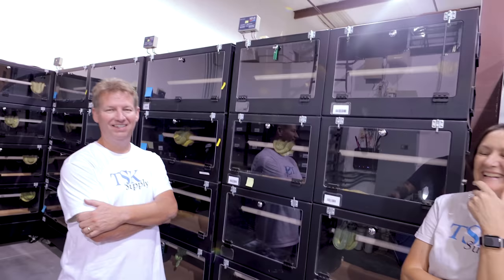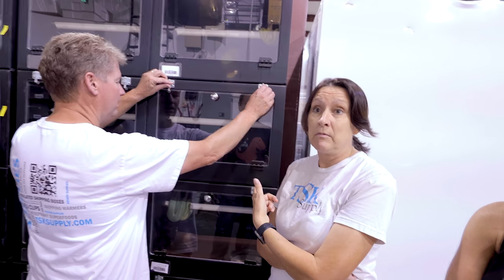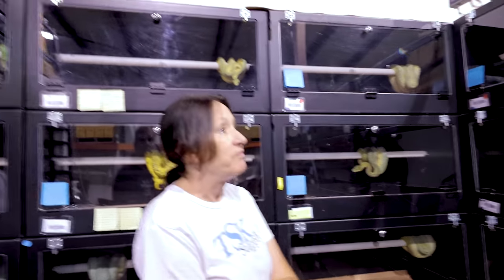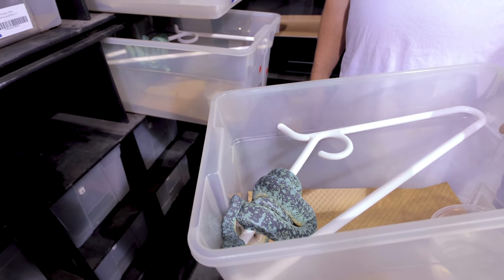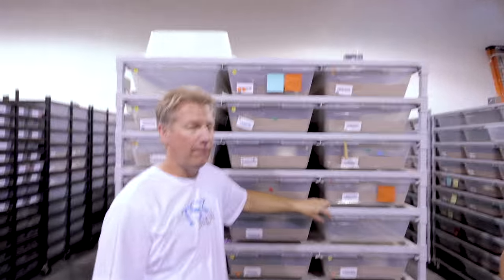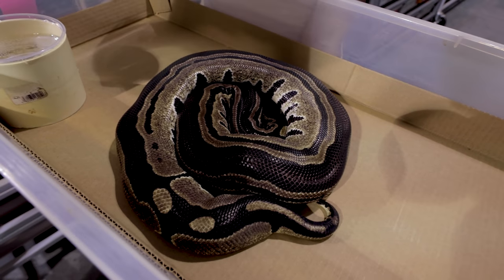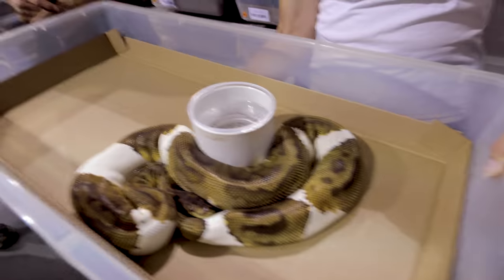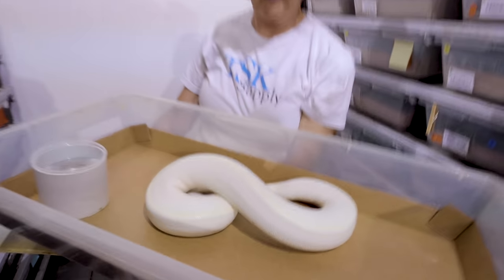THEY PRODUCED BLUE SNAKES!! FOR REAL!! | BRIAN BARCZYK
They actually made real blue snakes! We're visiting legends in the reptile hobby Dan & Colette Sutherland to see their amazing collection of Green Tree Pythons and Ball pythons.

↑↑↑↑↑↑FOLLOW NOAH↑↑↑↑↑↑